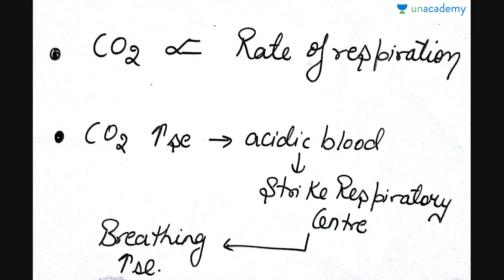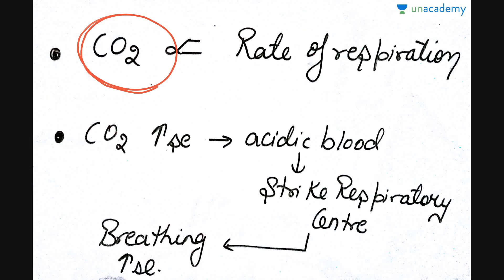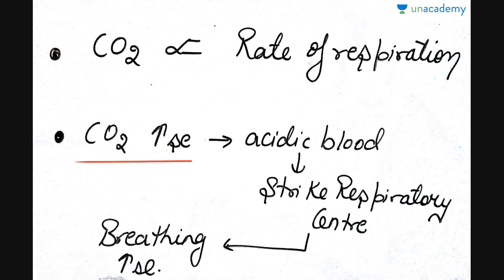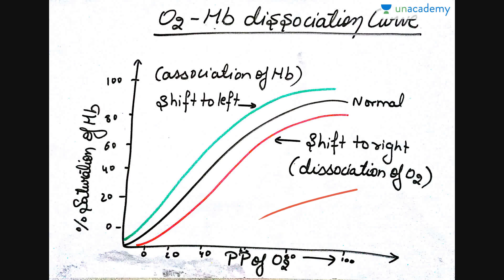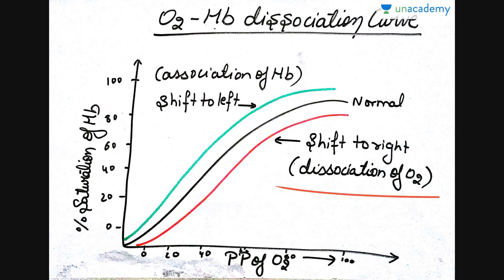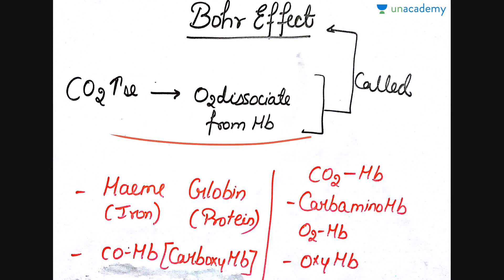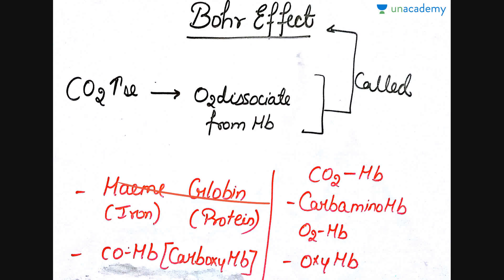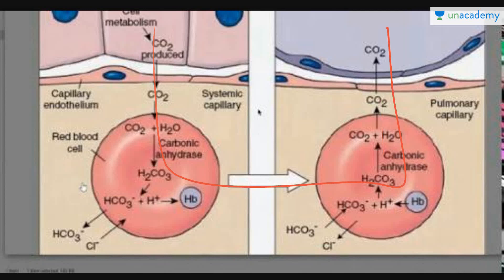Chloride Shift & Bohr Effect -: Breathing & Exchange Of Gases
In this video Sushma has explained Chloride shift & Bohr's effect and also about the dissociation and association of oxygen with Hb.